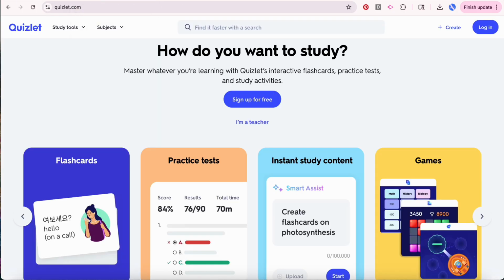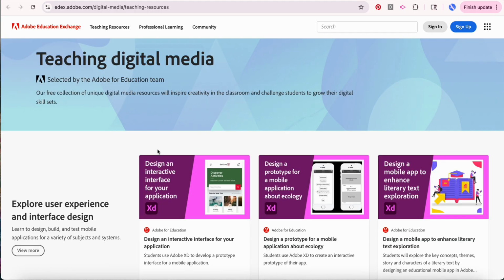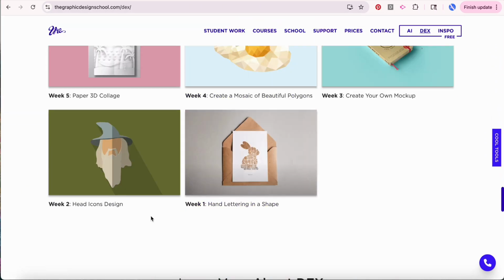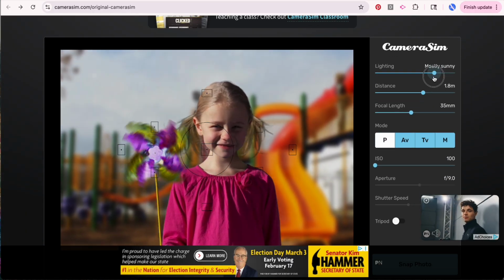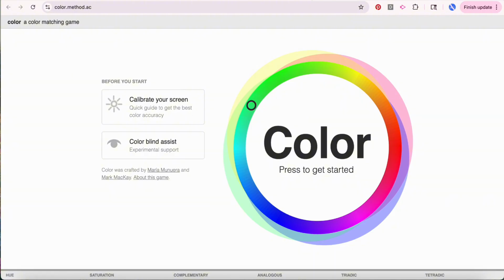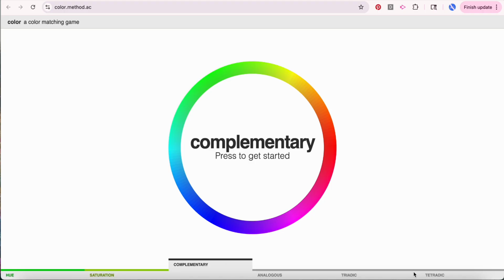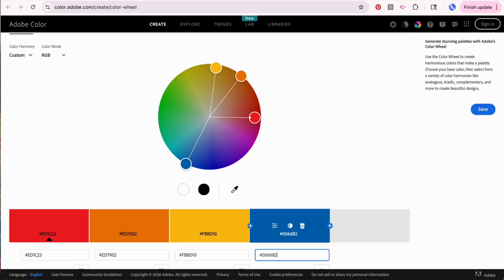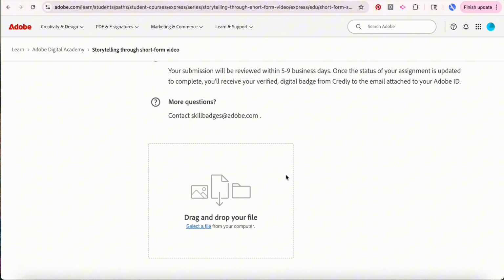Instructional Technology for Advertising & Graphic Design Teachers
In this video I discuss several different instructional technology tools that can be used with Advertising & Graphic Design students.